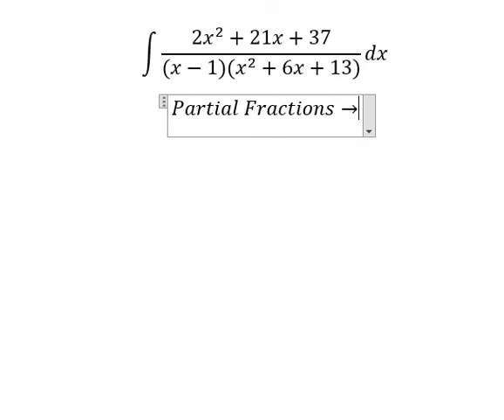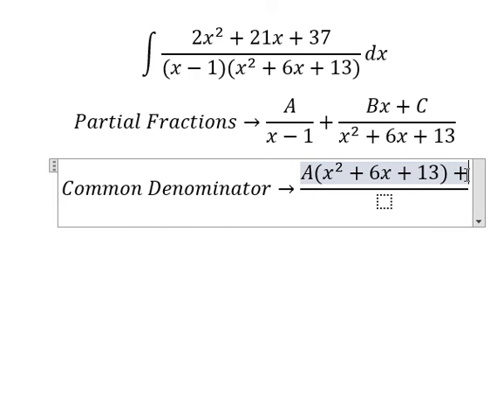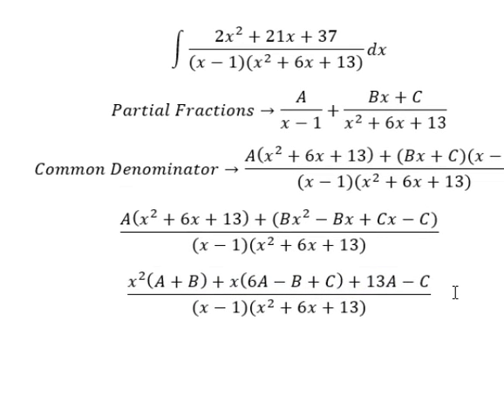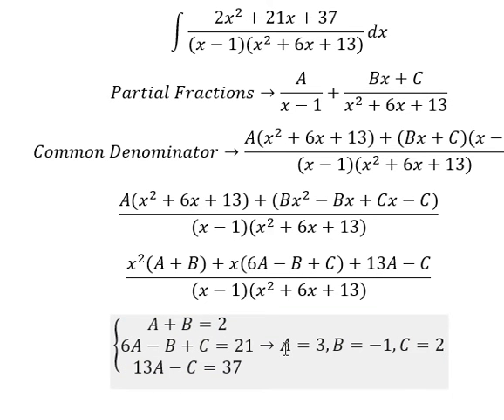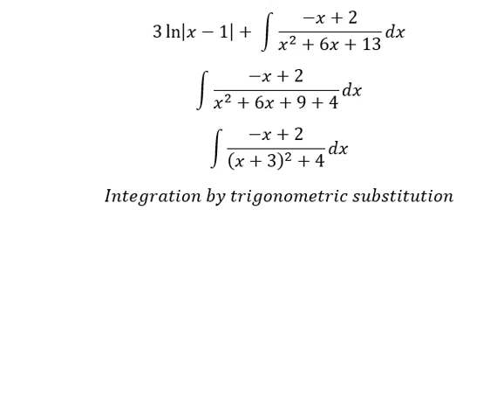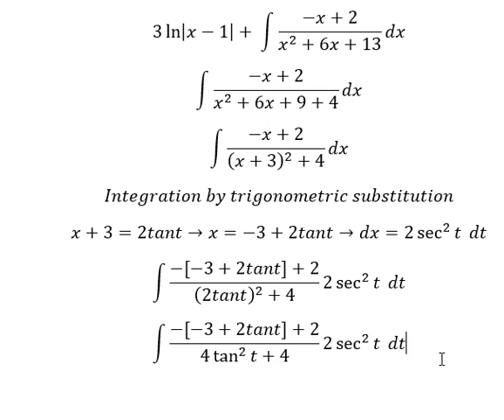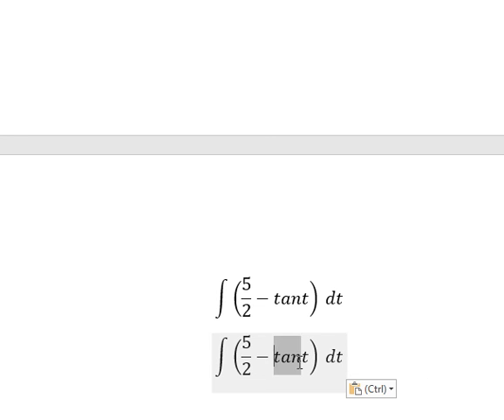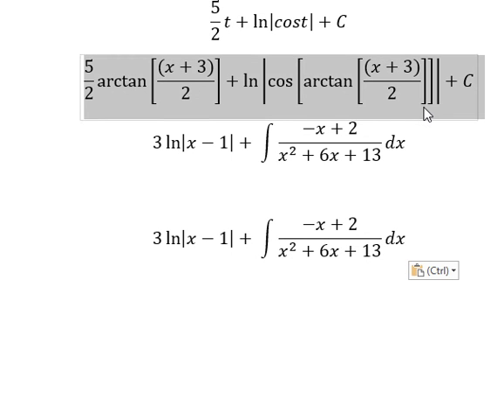Calculus Help: Integral ∫ (2x^2+21x+37)/((x-1)(x^2+6x+13)) dx - Partial Fractions, Trig Sub